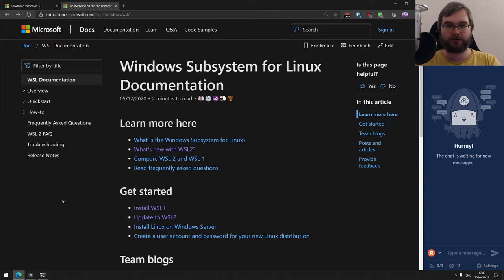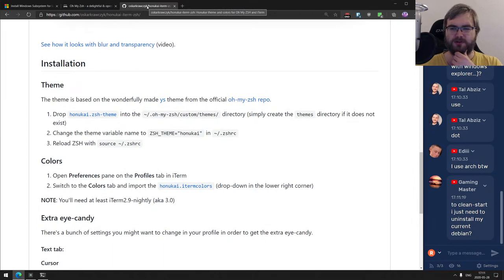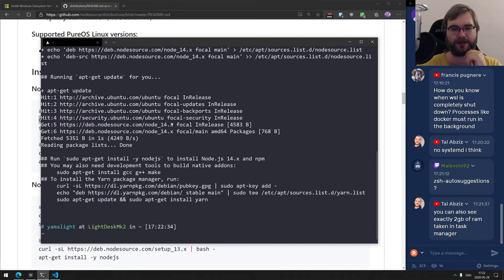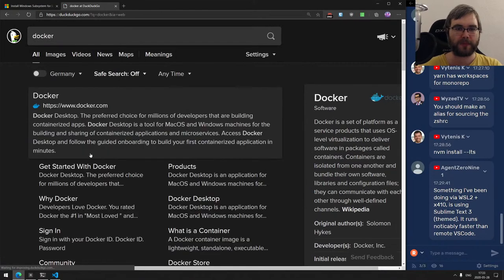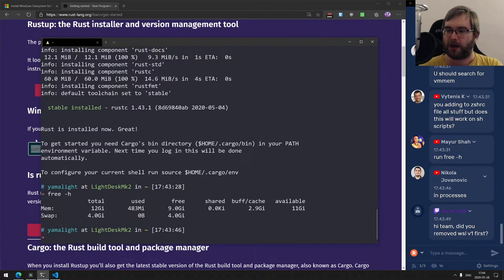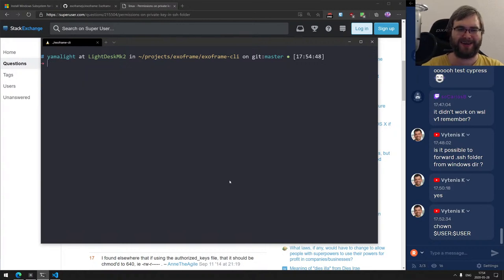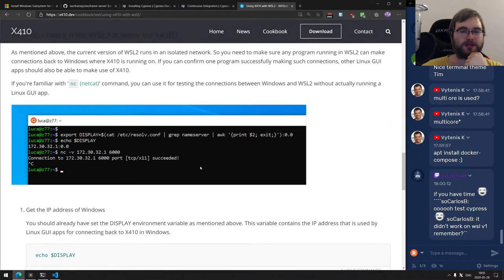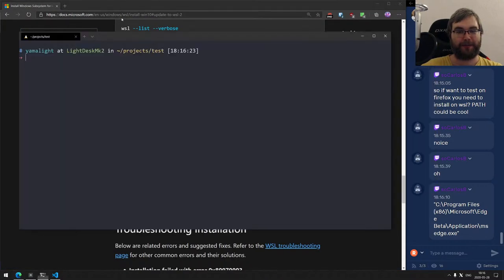BxJS - Setting up WSL2 for web development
In this livestream I will set up new WSL2 environment for node.js / web development.